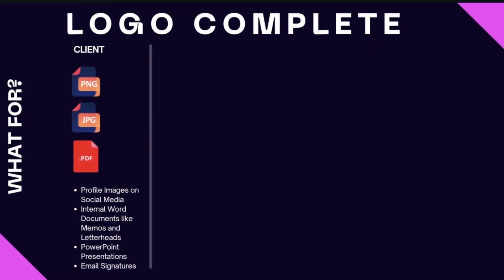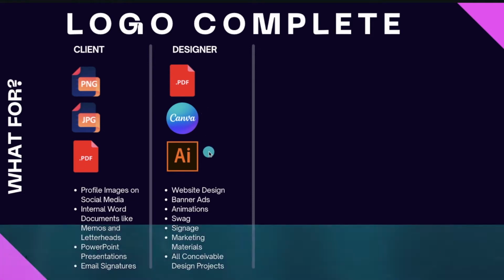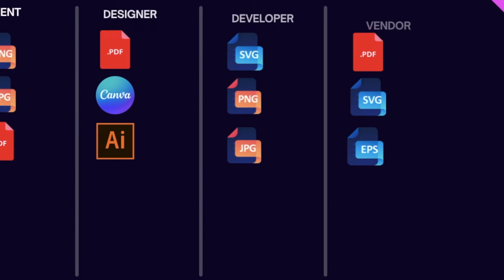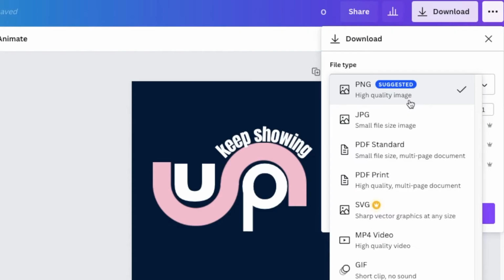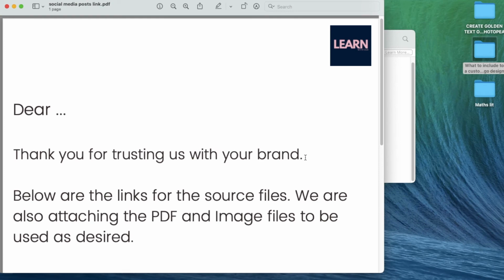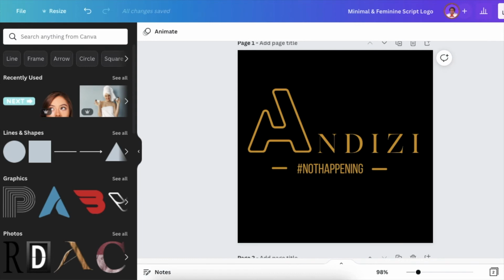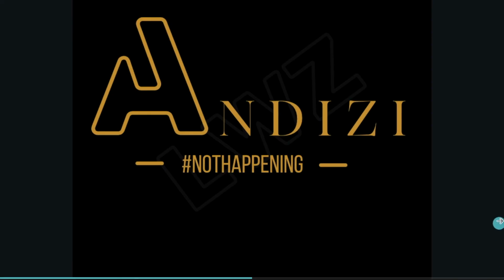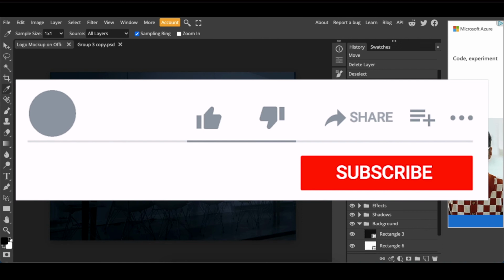What to include when sending logo design to a customer?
In this video, we look at which formats should you include in your file that you share with your customer after designing a logo and why is it important to include them.  We also look at two bonus tips of what your professional letter should look like as well as how to watermark your design.

Timestamp:
00:00 Welcome
00:44 Formats to send to your client
01:27 Formats to send to a designer
02:28 Formats to send to a developer
03:00 Formats to send to a vendor
03:58 Downloads formats available on Canva
04:45 Downloads formats available on Photopea
05:25 An example of a standard letter you can use when sharing files
06:12 How to watermark your design on Canva
08:02 How to watermark your design on Photopea

Attributes:
Question Mark Video by Gerd Altmann from Pixabay